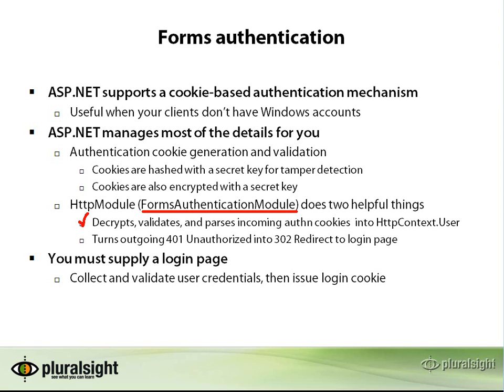11 Forms authentication